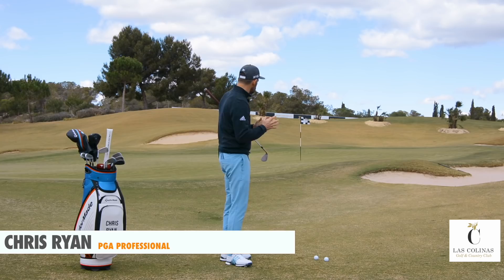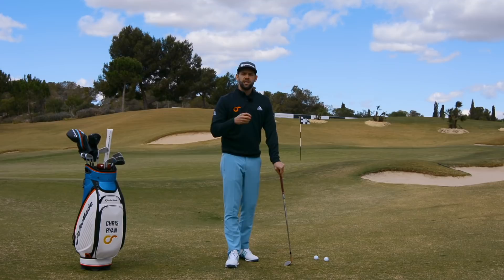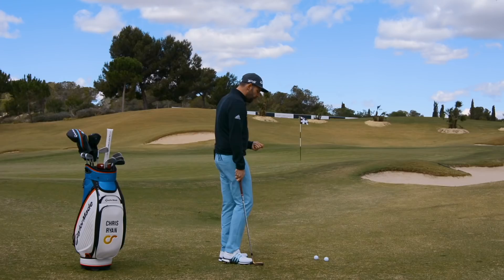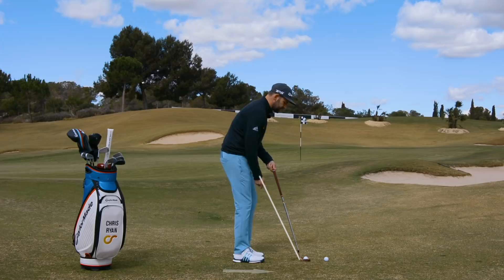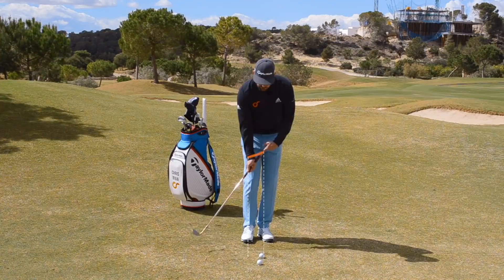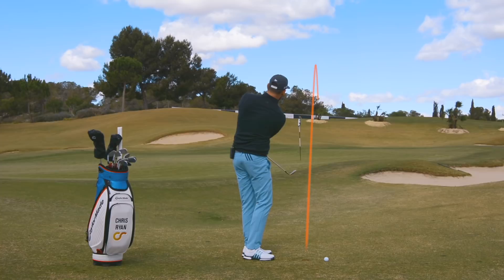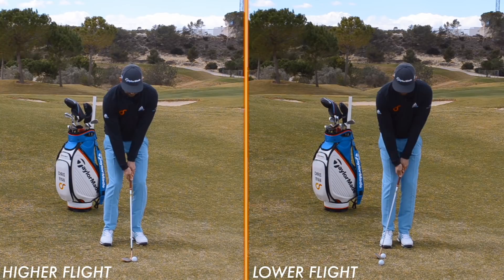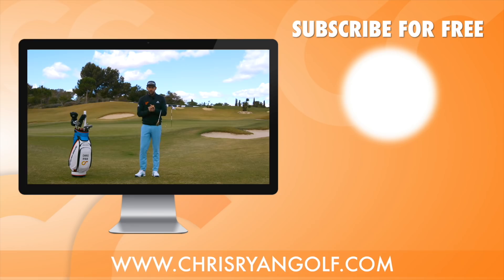LEARN THE SHORT GAME TOOLBOX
In this short game lesson Chris Ryan talks about the short game.  Chris shows you the short game toolbox and explains how this can help you improve your chipping and pitching when around the green.

This toolbox will help you change the flight, spin, and roll out of your shots and enable you to get close to the tricky flags you may encounter on the golf course.

Learn the short game toolbox and develop an awesome short game.